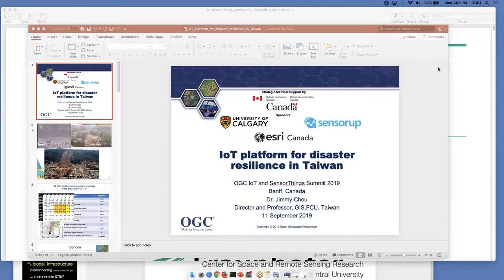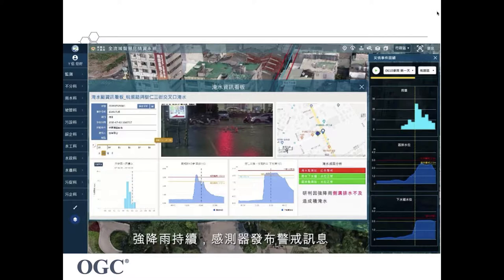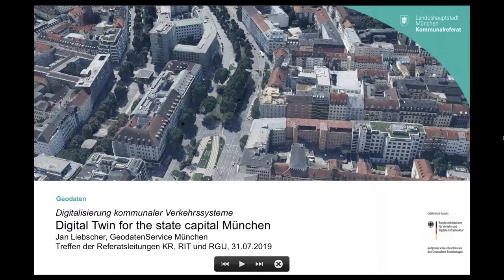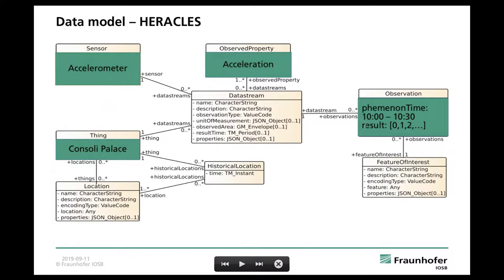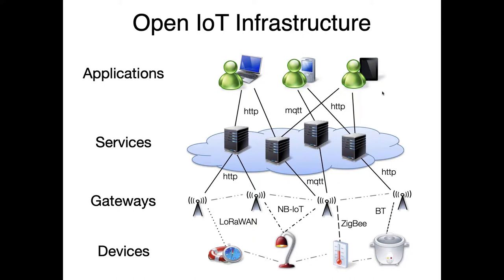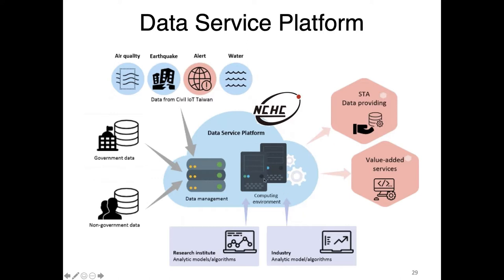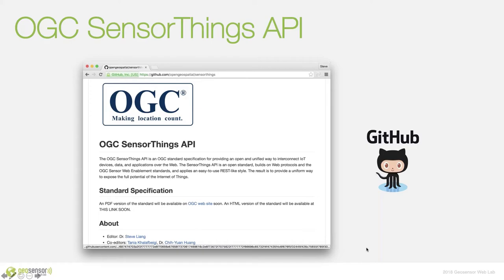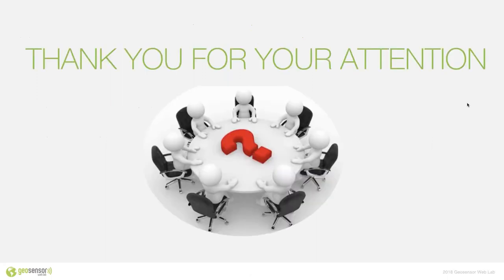SensorThings and IoT Summit Part 2 - Banff, Canada - September 2019